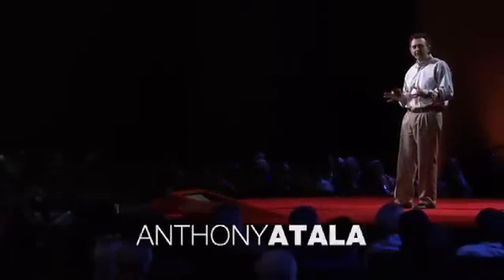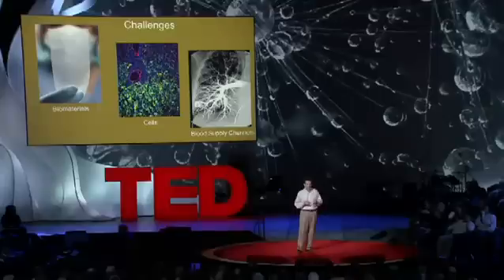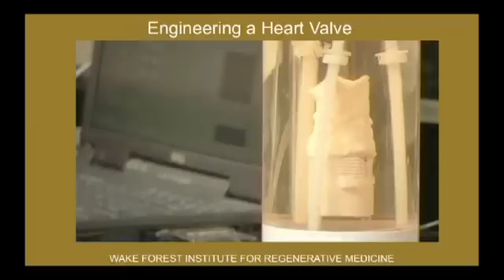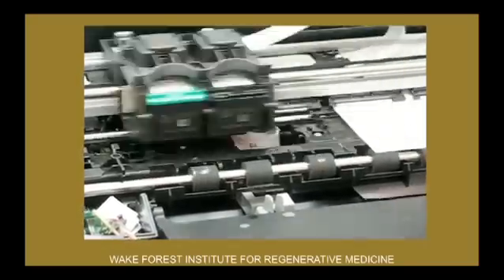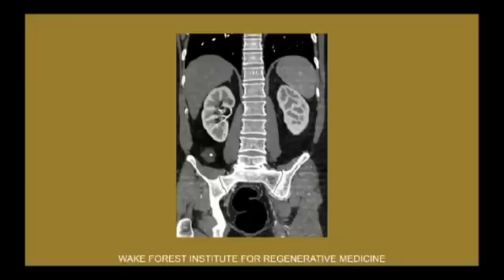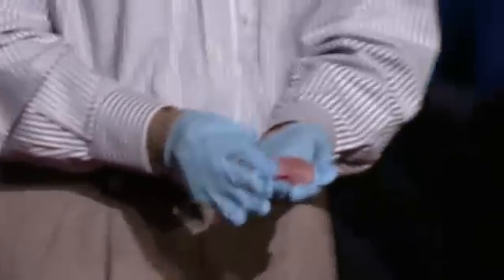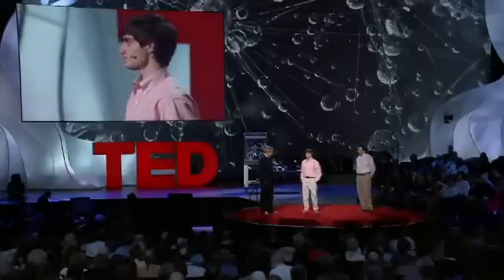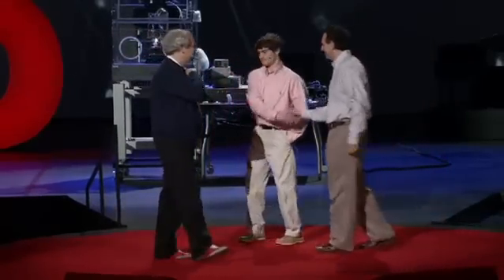3D Printing a human kidney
This will blow your mind. Medical science collides with Star Trek. Medical scanner/printer scans body and 3D printing organs directly into the patient.